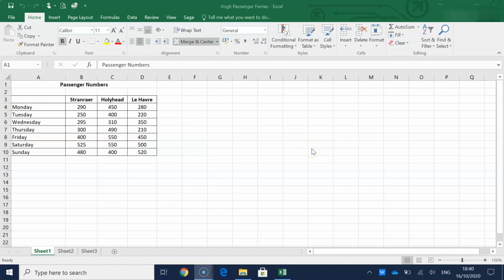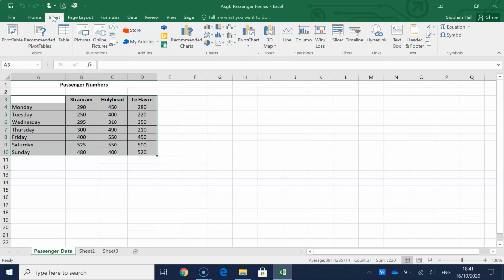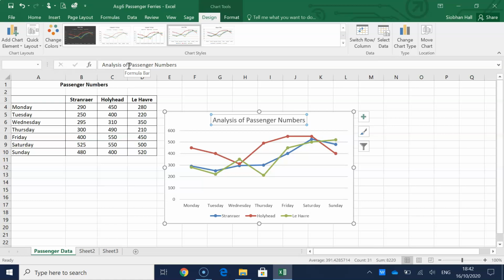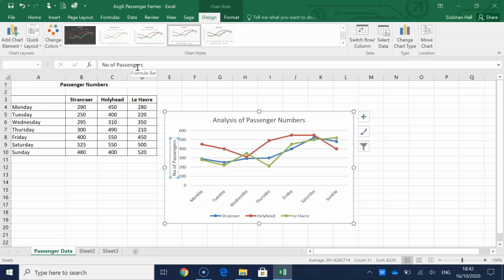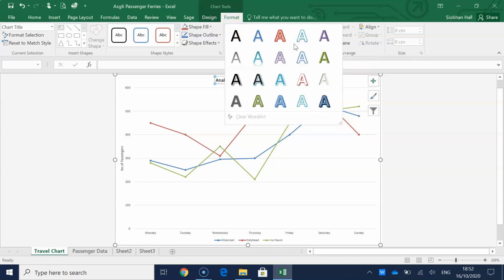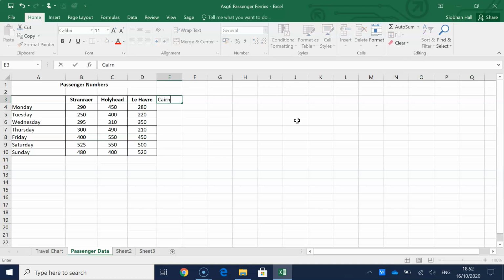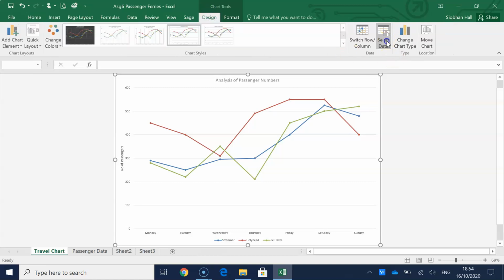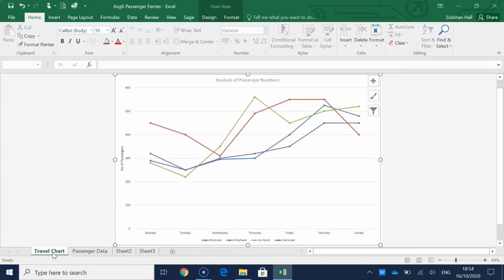Ch4 p132 Asg6 Passenger Ferries